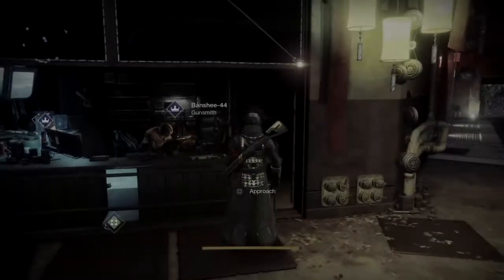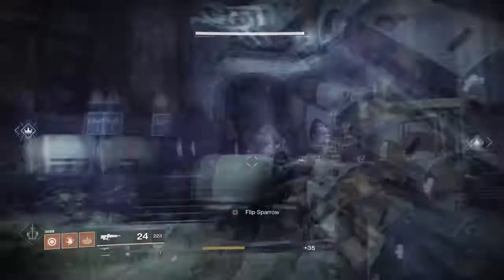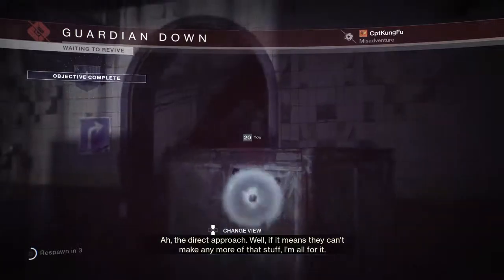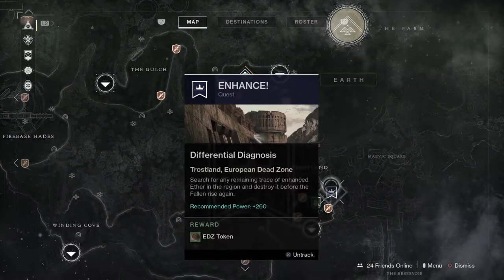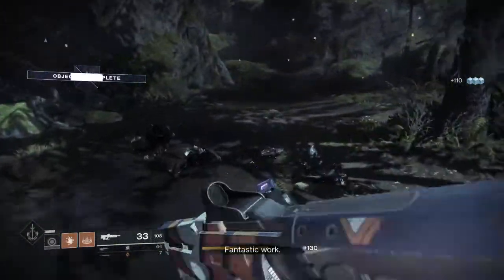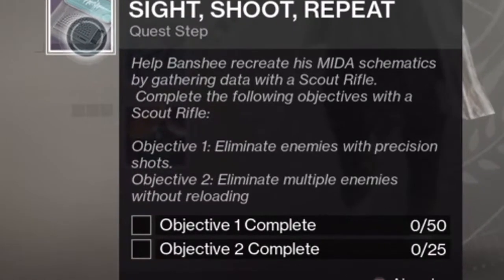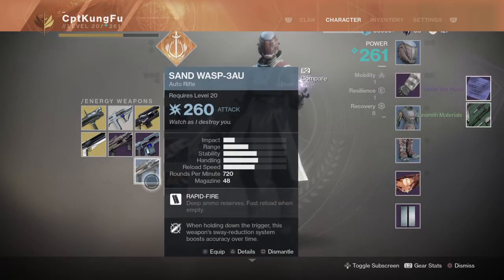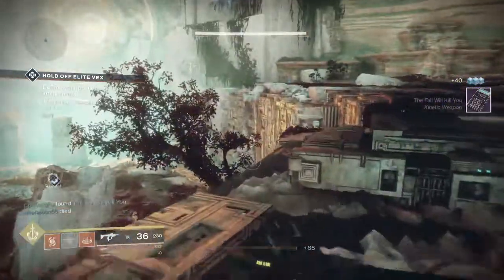Destiny 2 - HOW TO GET MIDA MULTI-TOOL! EASIEST & FASTEST WAY! (How To, Tips)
Hey guys, welcome back to another Destiny 2 video. In this video I'll be showing you how to easily get the Mida Multi-Tool without breaking a sweat. This is a tutorial/guide/how to.